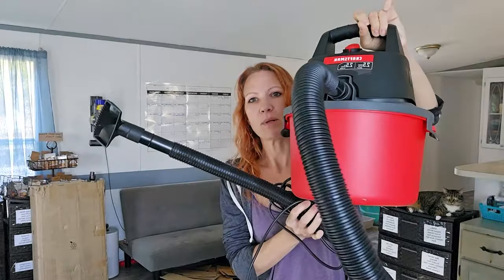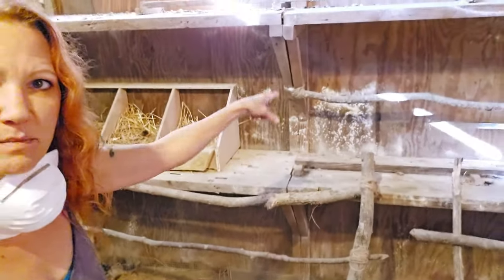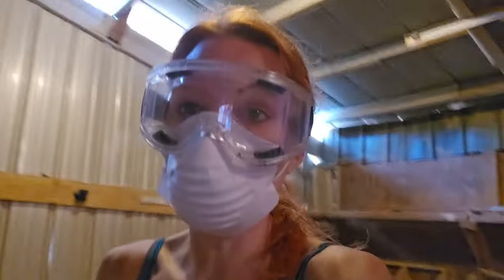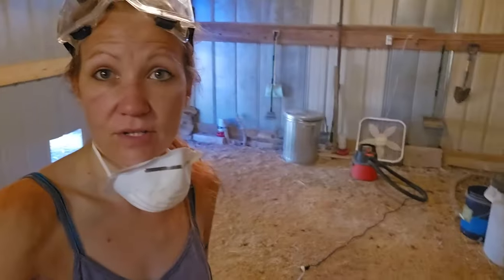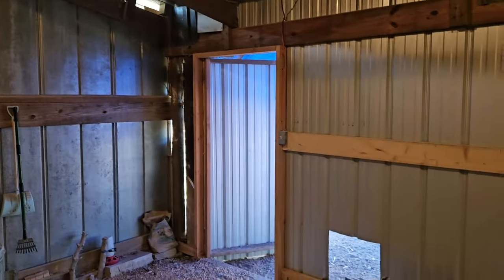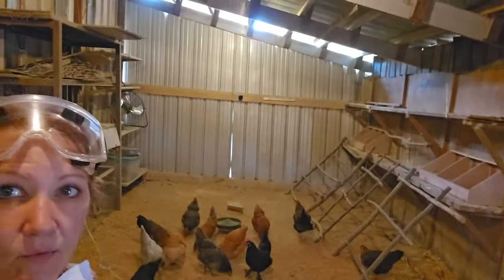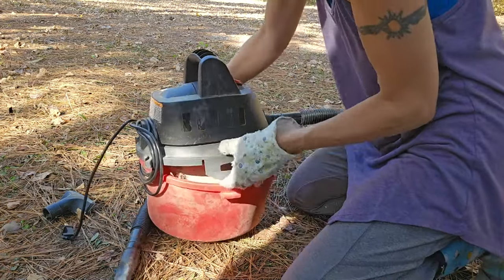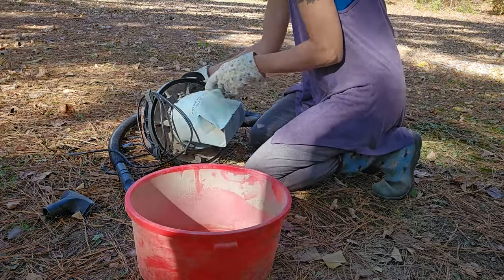Vacuuming The Chicken Coop: Non-Traditional Coop Needs Extra Cleaning!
Vacuuming The Chicken Coop: Non-Traditional Coop Needs Extra Cleaning! After refreshing the coop flooring a couple videos back I realized there was still a ton of dust in there. In this video, I attempt to vacuum the walls and shelves to eliminate more dust.

Mentions in the video:
Craftsman Shop Vac
Mask: Dollar General (5 pk)

Video Editor:
Mahad Hussain Chishty